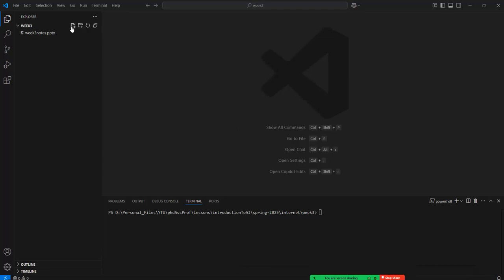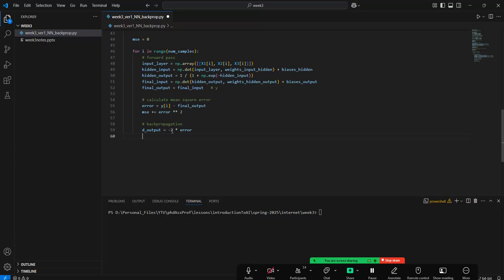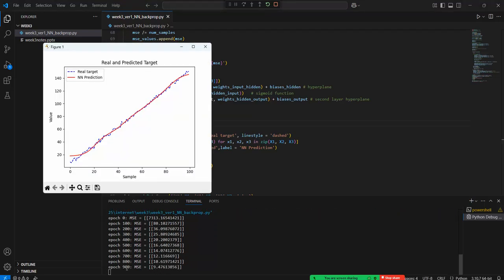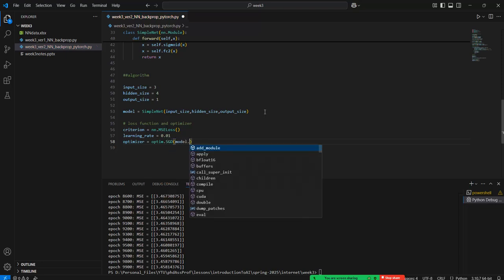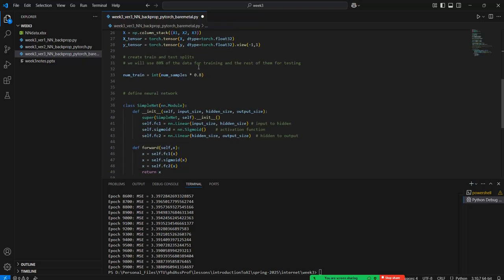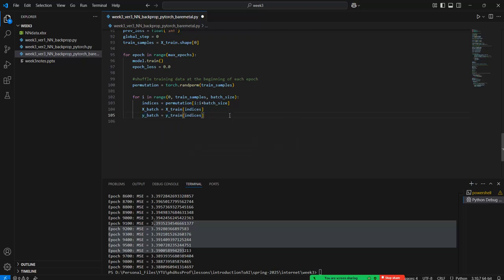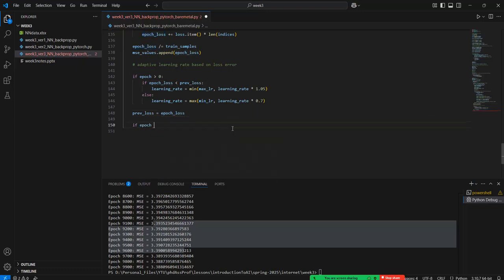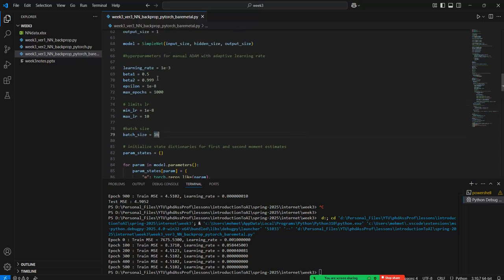2024/2025 Spring - Introduction to AI - Les3-2 - Baremetal Coding in Backpropagation and Pytorch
In this lesson,  Baremetal Coding in Backpropagation and Pytorch is explained in detail.